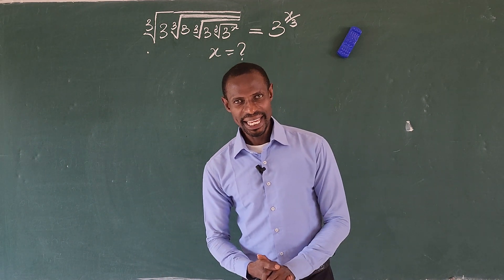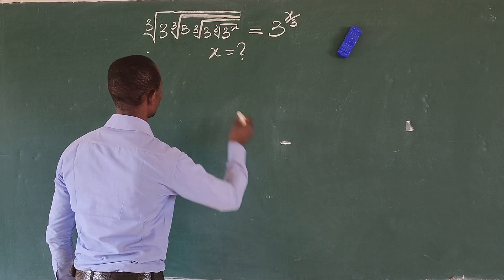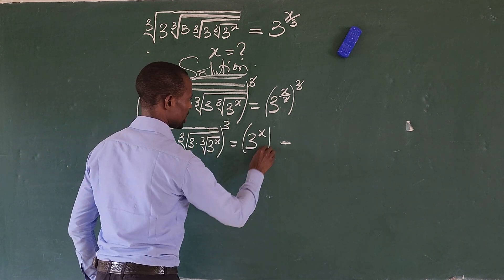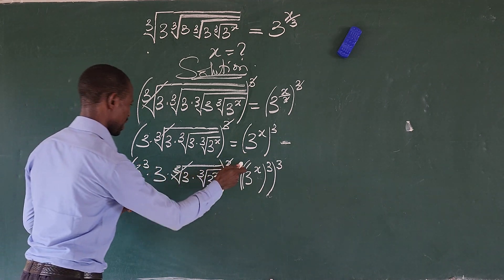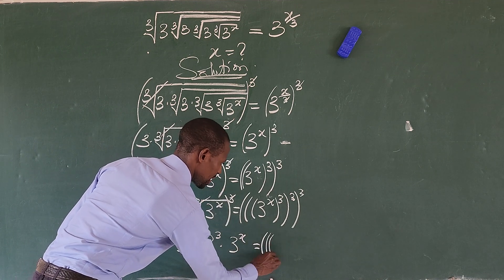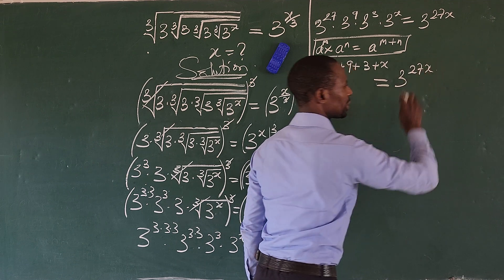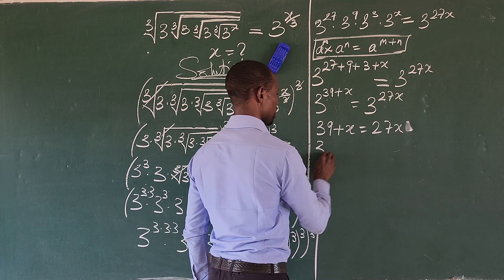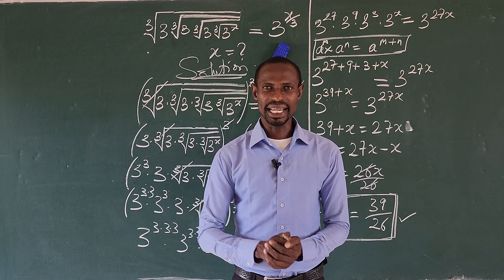Japan | Can You Solve Cubic Radical Equation? | Math Olympiad Problem.